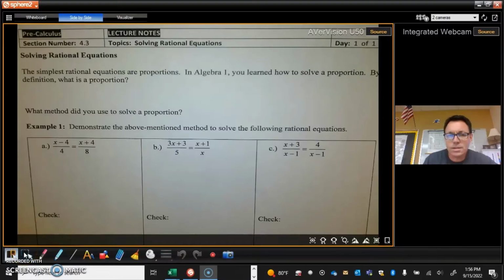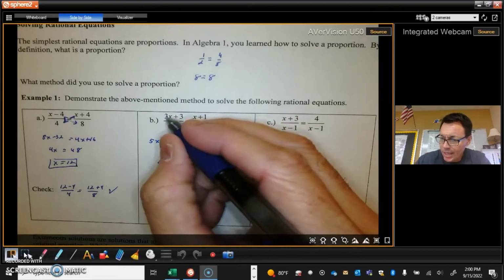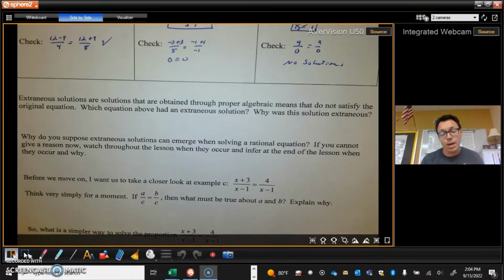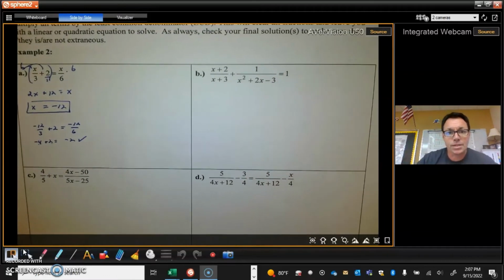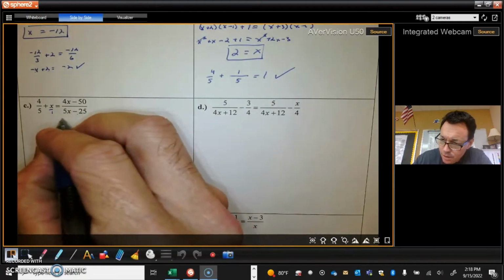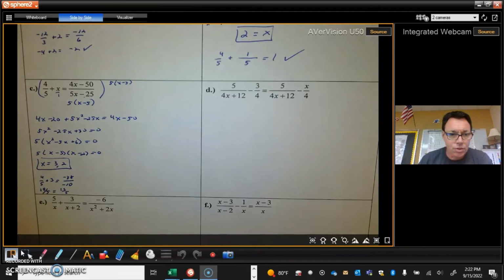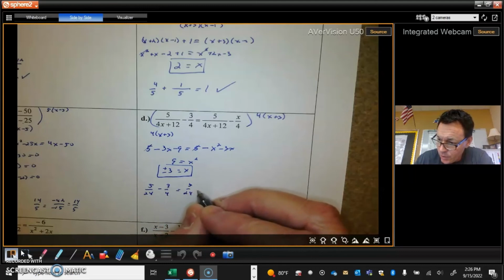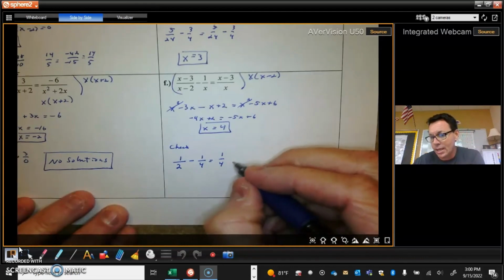4.3 Rational Equations